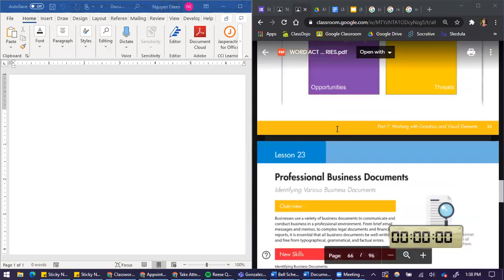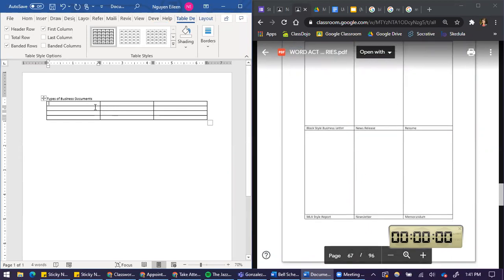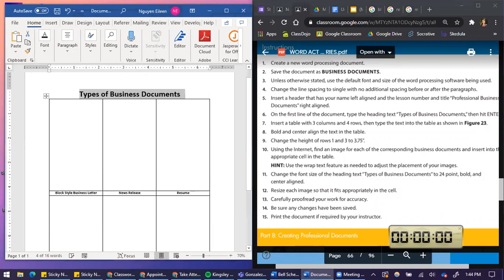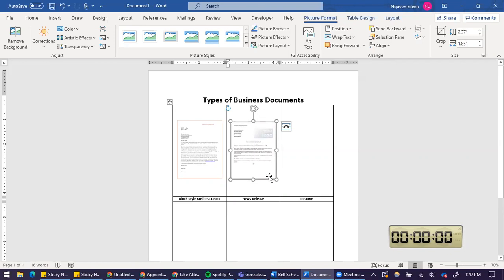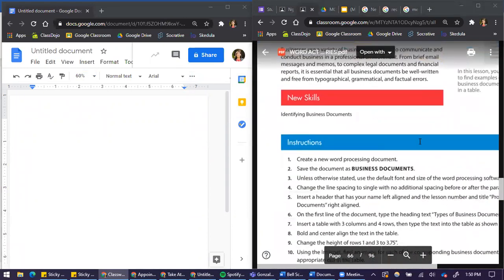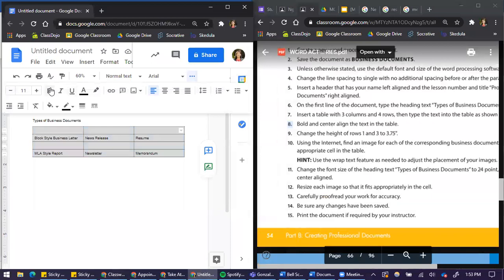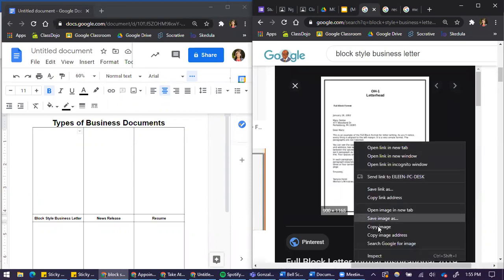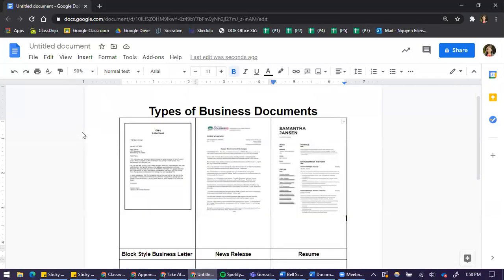Lesson 23: Professional Business Documents (Microsoft Word & Google Docs)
It! Series: Word Processing
Class: Microsoft Office Specialist
Done on Microsoft Word & Google Docs

The following video is intended to demo lessons from my Microsoft office Specialist class at Newtown High School.